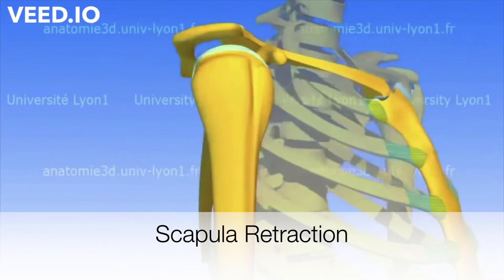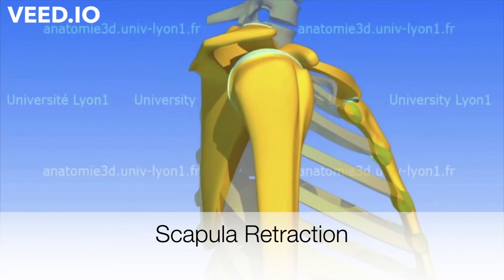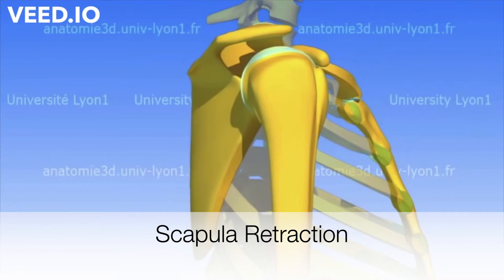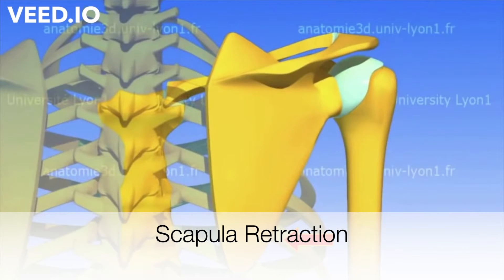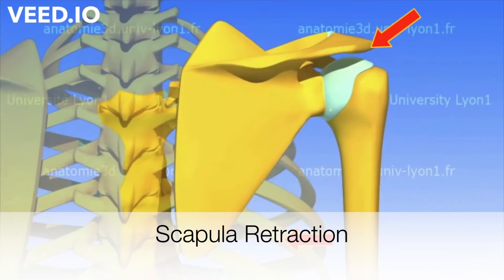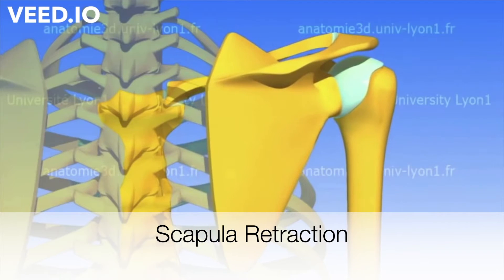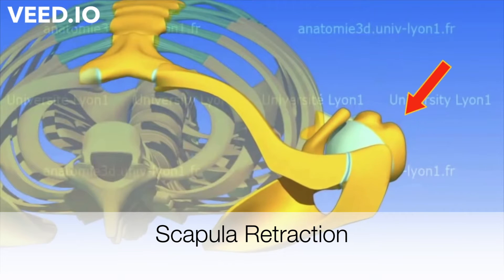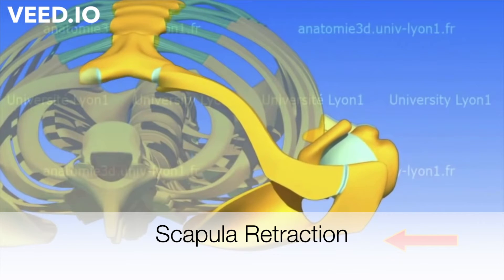Shoulder pain rehab exercises !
Hi guys and welcome on Hachim_therapy.
In today's video I am going to show few exercises you can perform to reduce all your shoulder pain by making them stronger.
Please share it to your friends and family and ENJOY!c